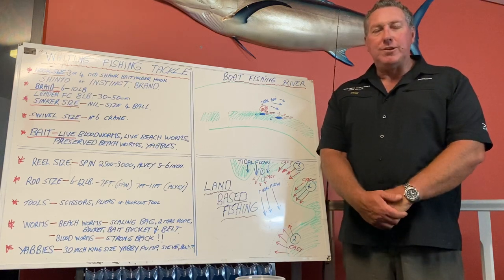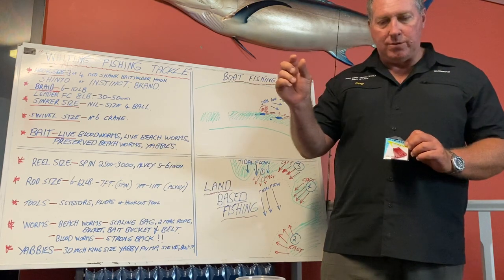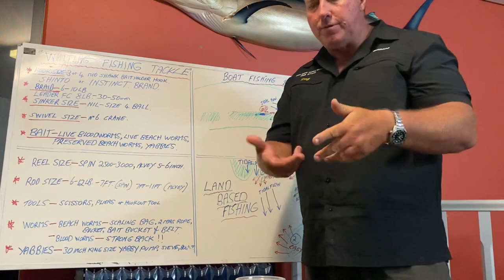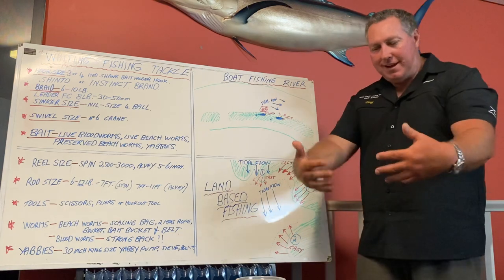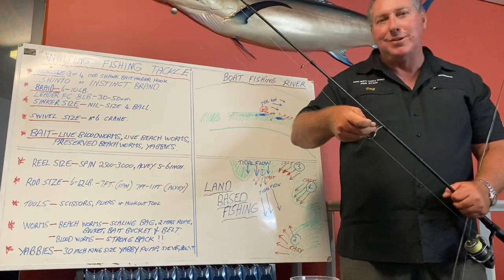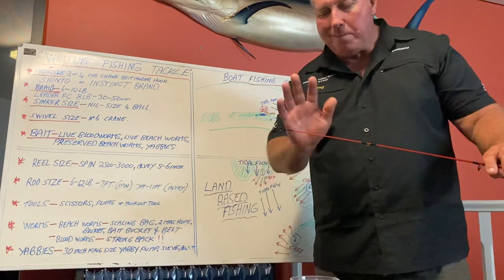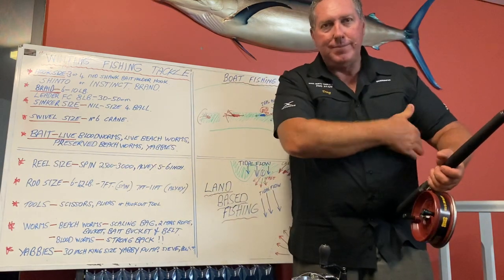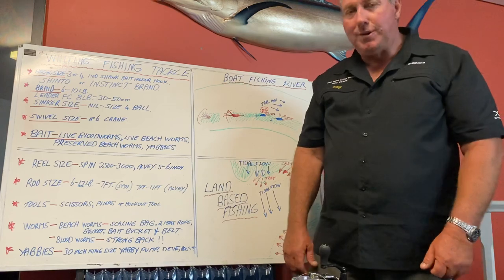How to catch Whiting in the estuary and river, all the secrets you need to know.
In this lecture Dougie Burt will teach you all that he has learnt in his last 50 years of catching Whiting.
Secrets in bait presentation, reading the water, tackle and rig presentation and hooking the fish.
Learn everything needed to know 😉